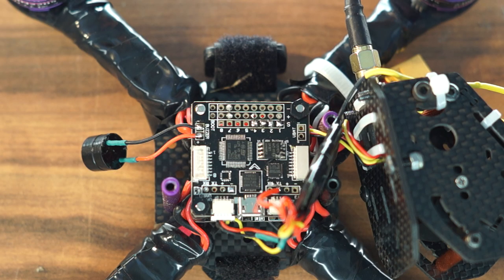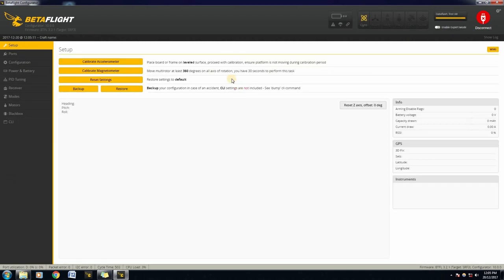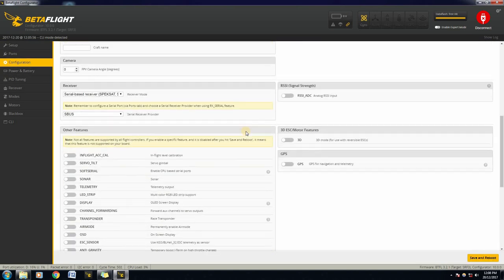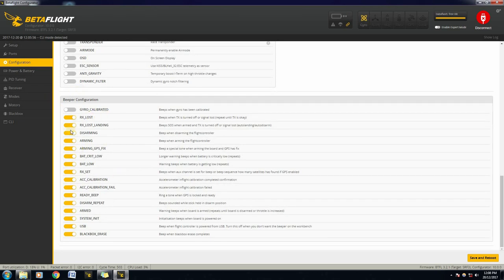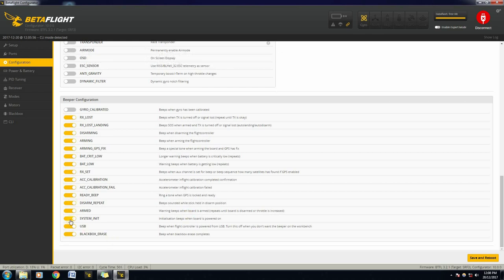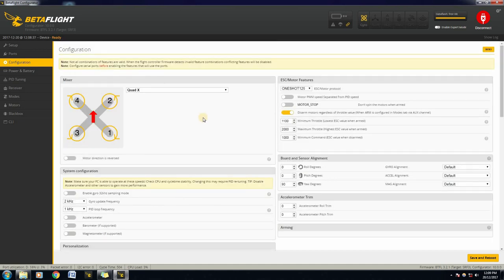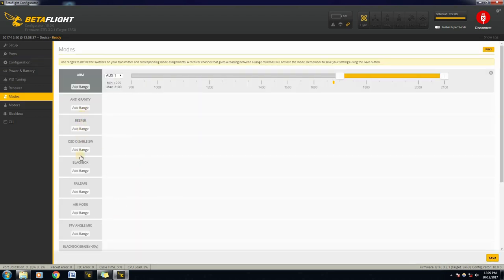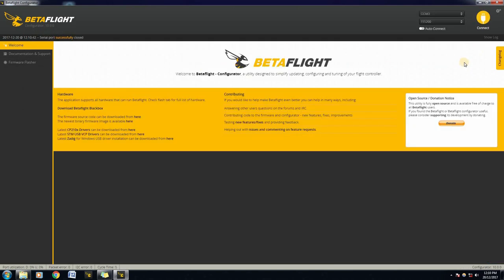How to install a buzzer/beeper in your quad in 4 MINUTES!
In this quick video, I show you how easy it is to install a beeper and then set it up on Betaflight.

As you may be able to see the format of these videos on the channel are changing a bit, as I am just trying new things out and seeing how they work. Let me know if the lighting is good/bad as well as the framing, audio etc.

As always,
Lachy.